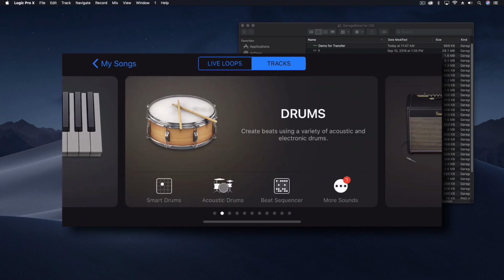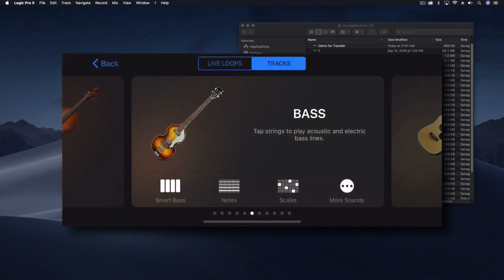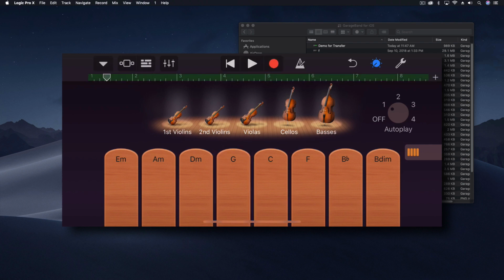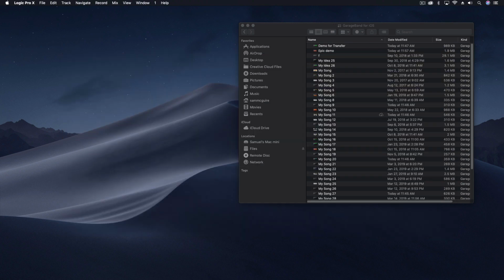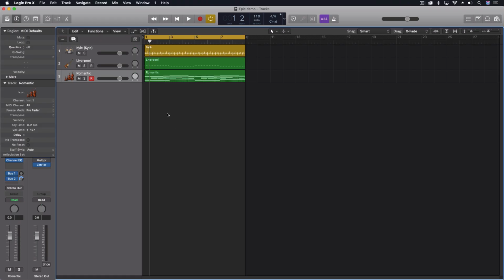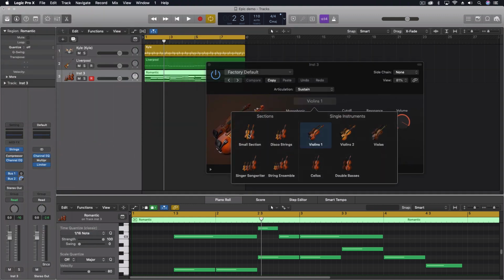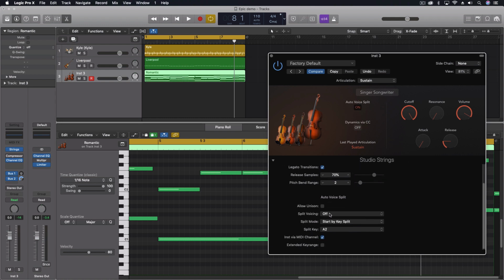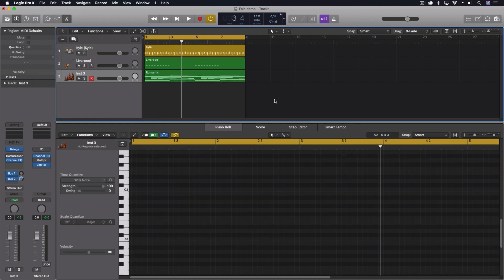Logic & iOS GarageBand | Logic Pro X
It's easy to go back and forth between platforms... almost too easy.